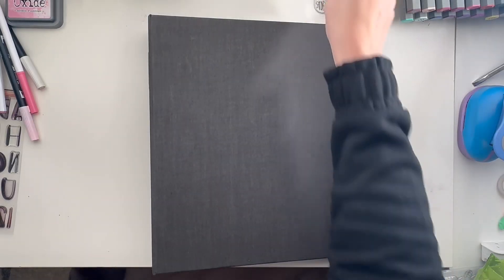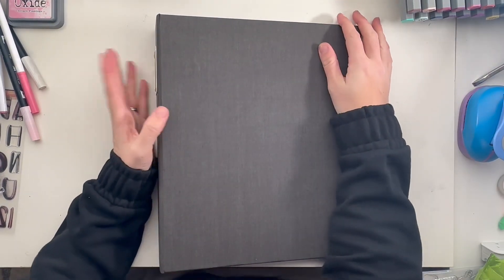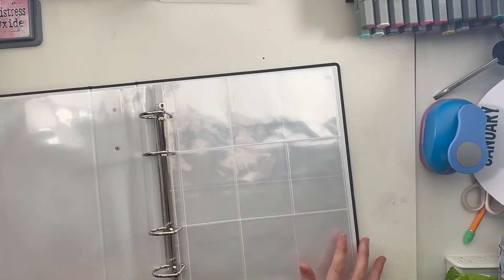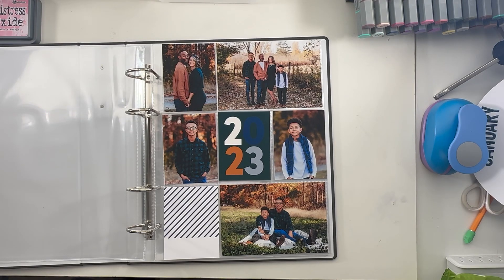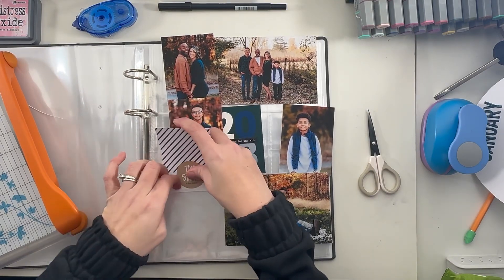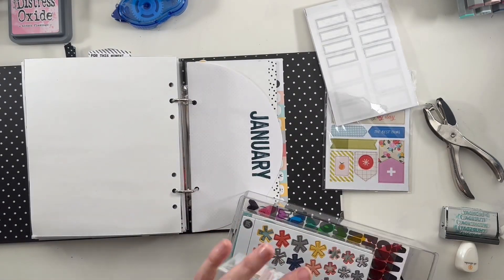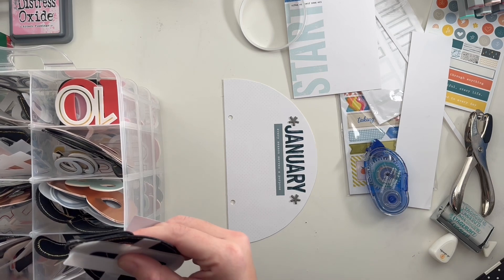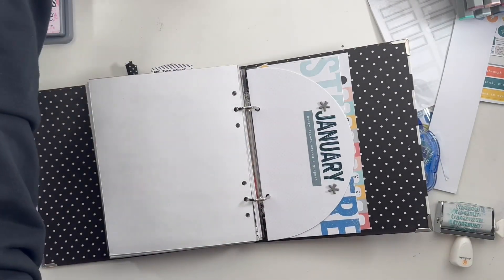2023 PROJECT LIFE Cover page & Monthly dividers in Family Story Album-Ali Edwards Story by the Month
Putting together my 2023 Project Life Cover page along with Monthly Dividers for my Family album!
SUPPLIES:
**Ranger Gold Embossing Powder
**Kerri Bradford Stamps: No longer available sorry
**Matte Photo Paper
**Maco Sticker Paper
**Double Sided Score Tape
**Fiskars Trimmer Cutting Replacement Blades
**Number Organizer
**Fiskars Self Healing Mat
**White Cardstock
**Tim Holtz Tiny Attacher
**Staples Matte Photo Paper

Things I use to make my videos:
Cell Phone
*Vlogging Camera
*Editing: Premiere Pro
*Tripod for vlogging
*Phone Mount
*Table Lights